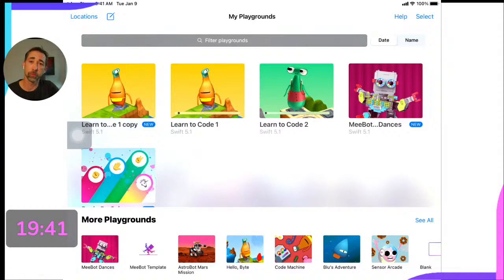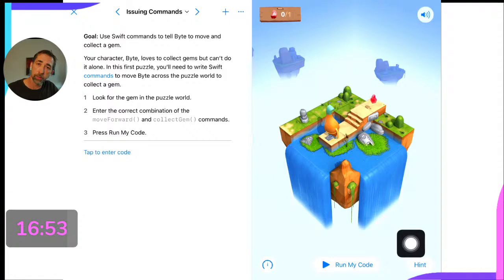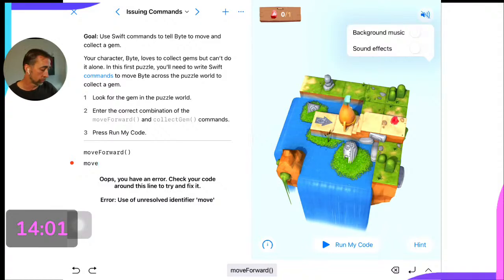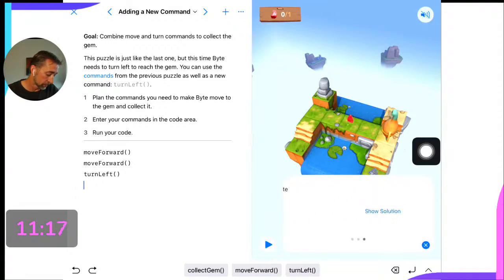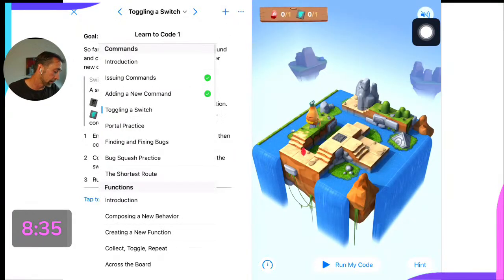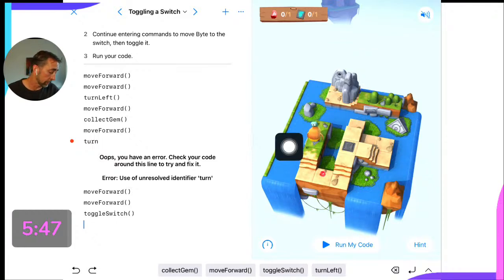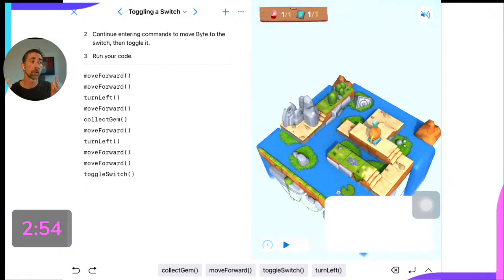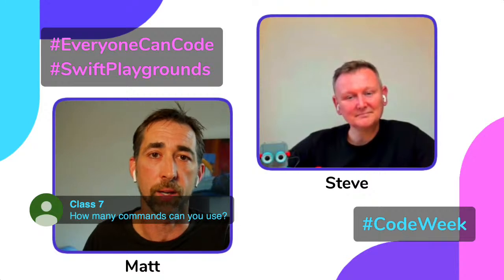The Code Hub: EU Code Week 2020: Monday, October 12th - Meet Byte!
Build your own origami paper dancer with Steve by following a set of instructions in our unplugged activity. What character will you make into a dancer?

Today we'll introduce you to Swift Playgrounds on your iPad.
If you haven't already, download Swift Playgrounds for your iPad (or Mac)
We're going to focus on the building blocks of computer programming: commands. We need to speak the computer's language, and in our case, that language is Swift. With our first playground we can use certain commands to tell Byte to move forward, to turn left, all to accomplish some task.

These commands will look very similar to what we want Byte to do, just all mashed together, like so: moveForward() and turnLeft().

Check out the session today to find out how to use them!